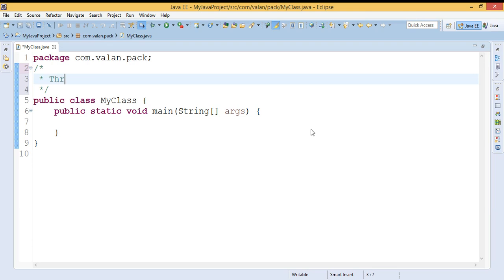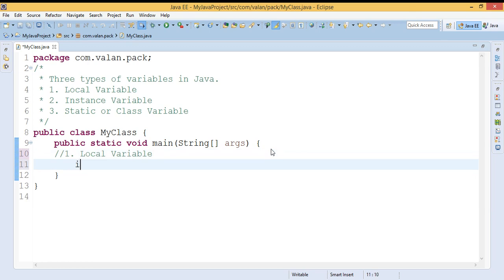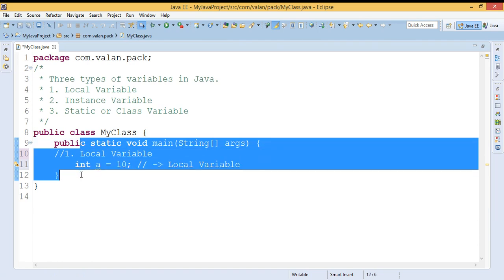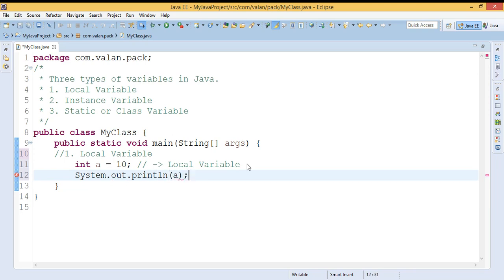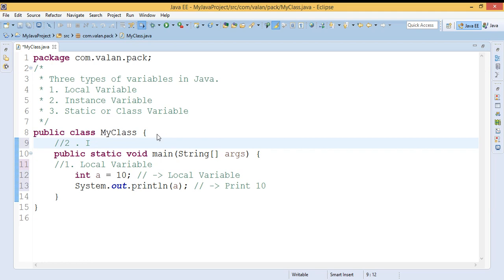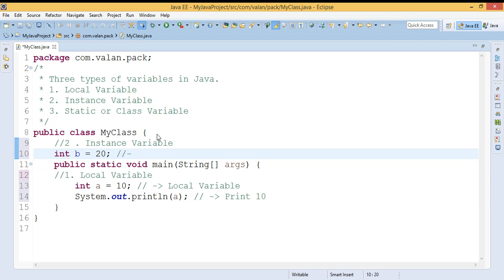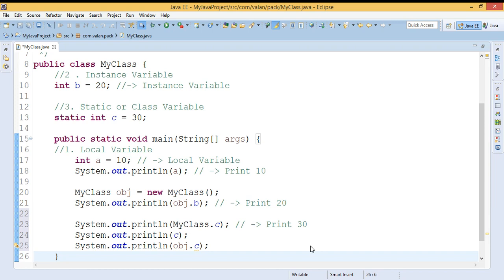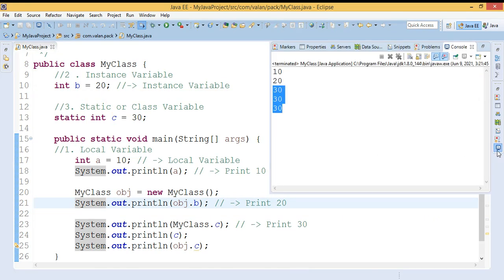Java Types of Variables